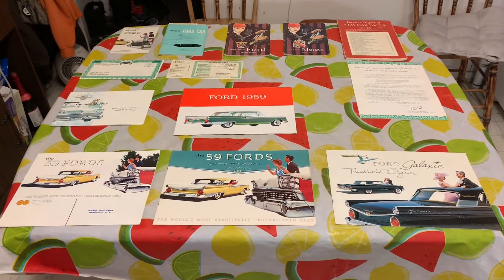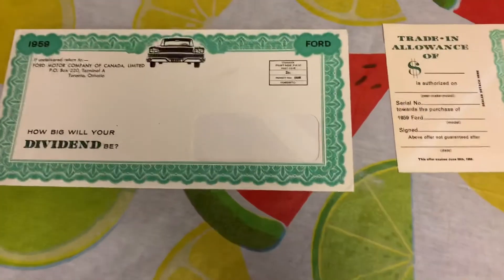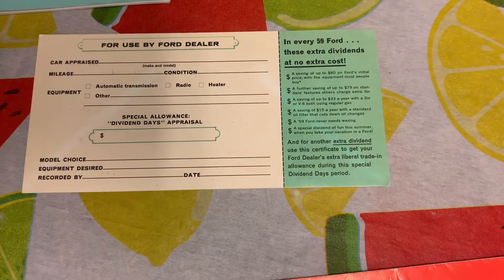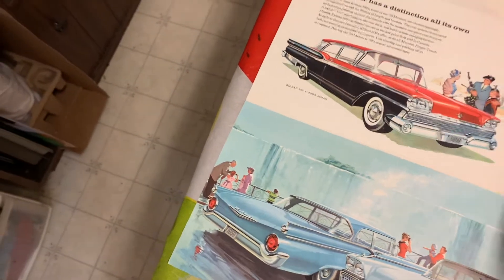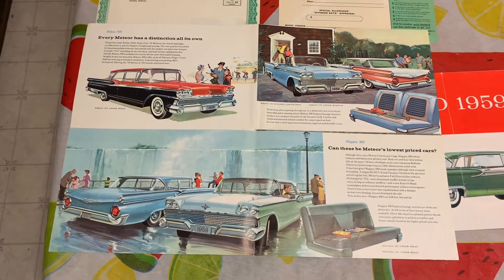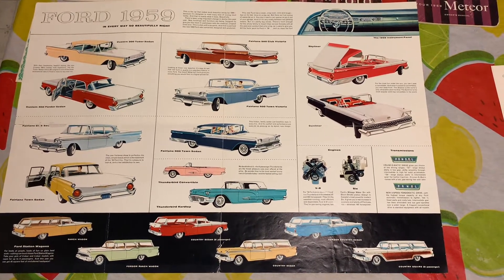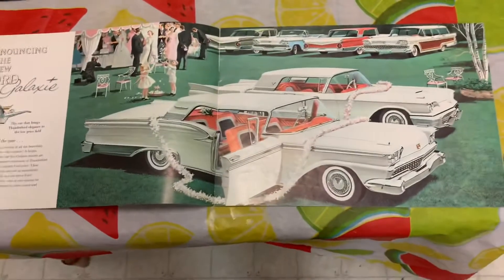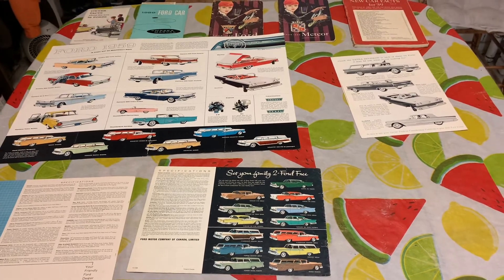1959 Ford and meteor car owners manuals facts books and sales brochures